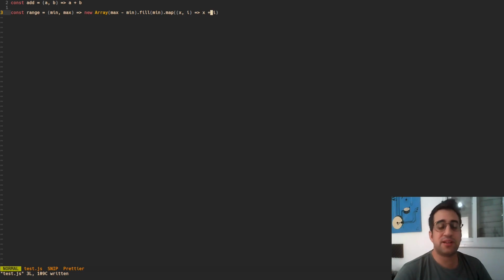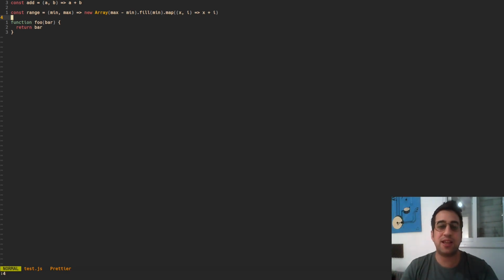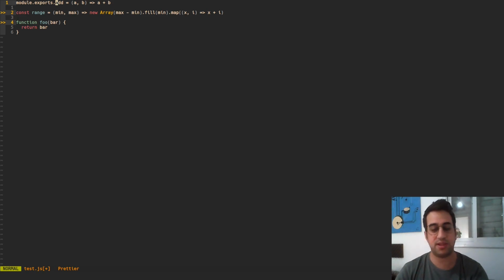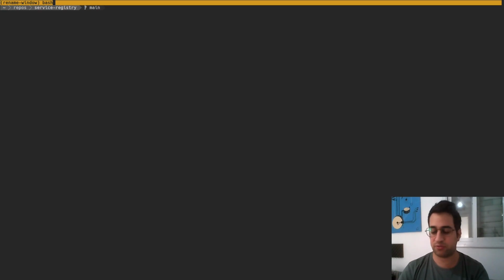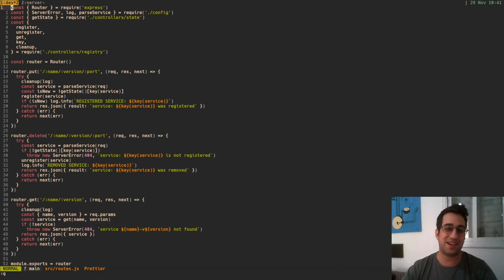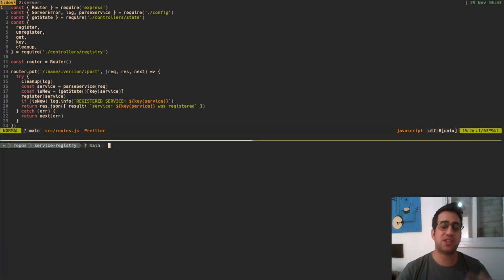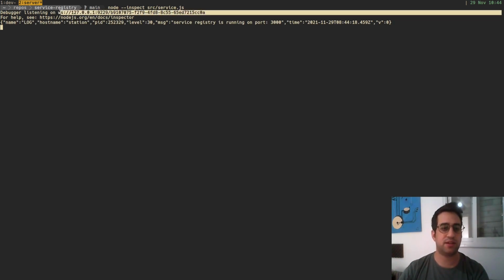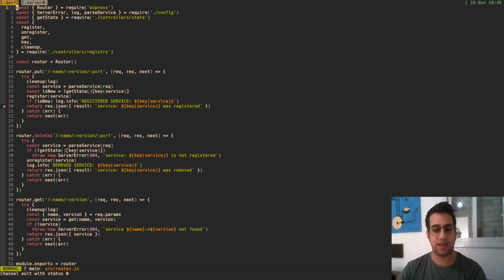I switched to VIM (and I love it!)